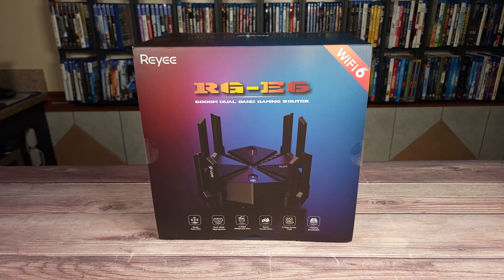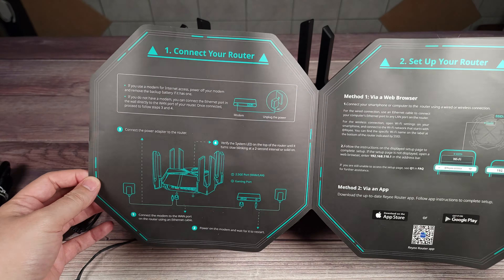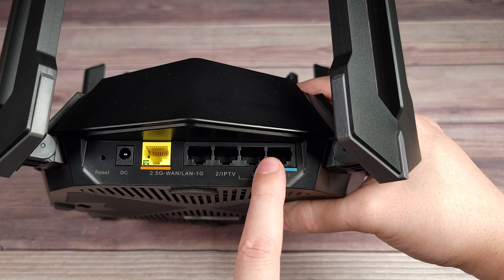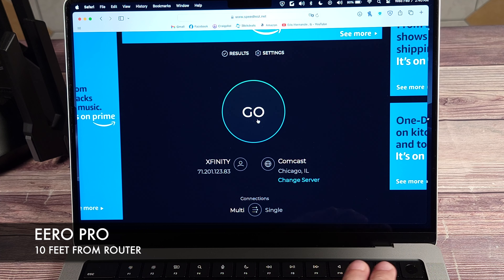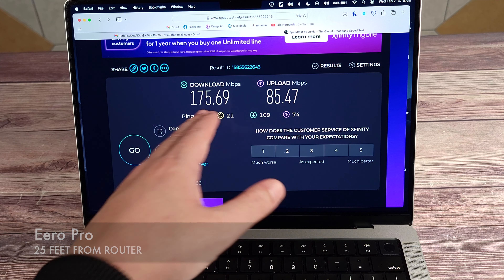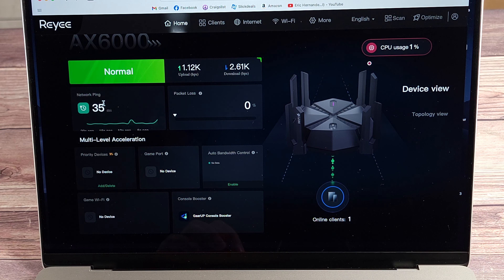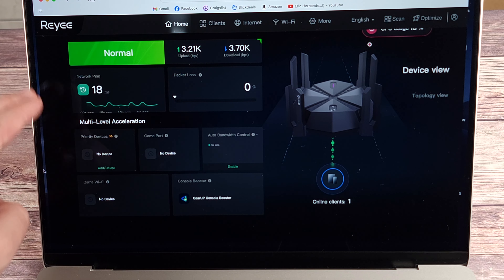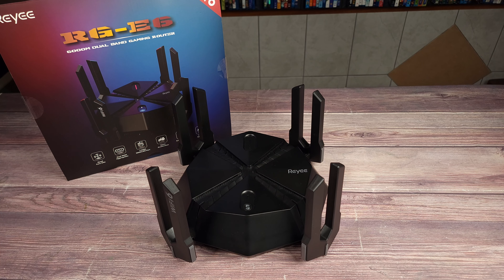Upgrade Your Wi-Fi! | Reyee E6 AX6000 Gaming Router Review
Today we are taking a look at a Gaming Router, this is the "Reyee RG-E6 AX6000". Don't let the price fool you.. this is one very fast and capable Wi-Fi 6 router! In this video I also compare it to the Eero Pro router.